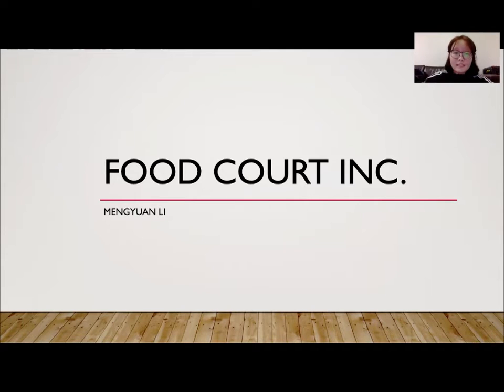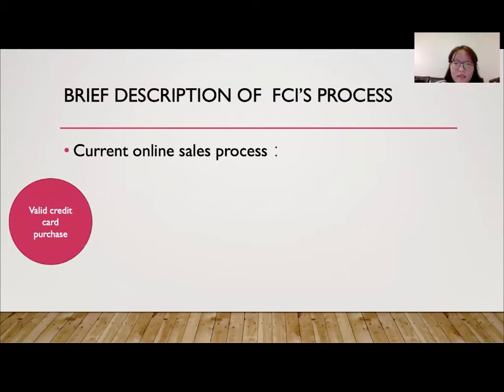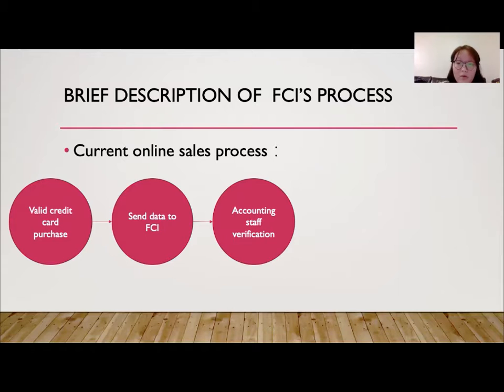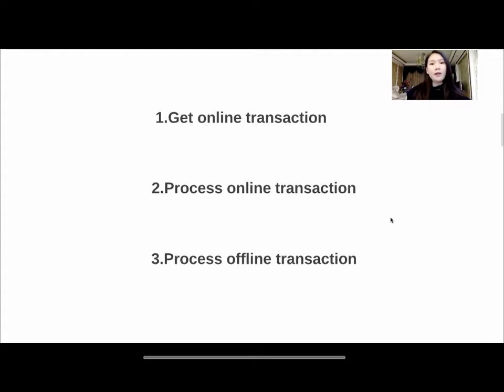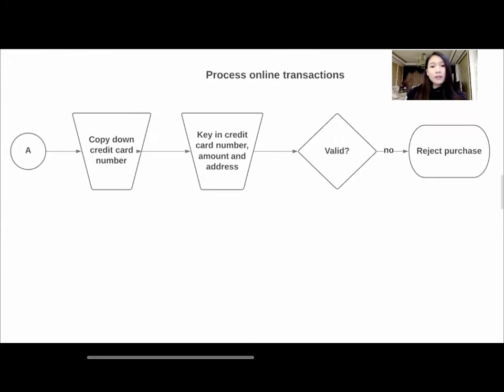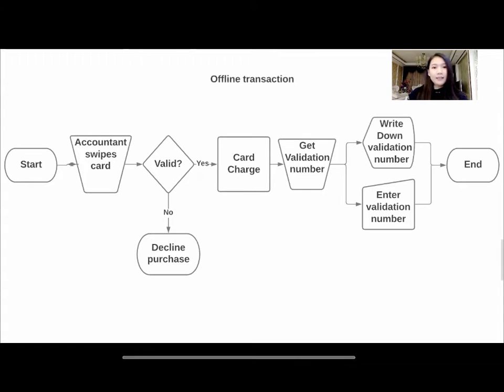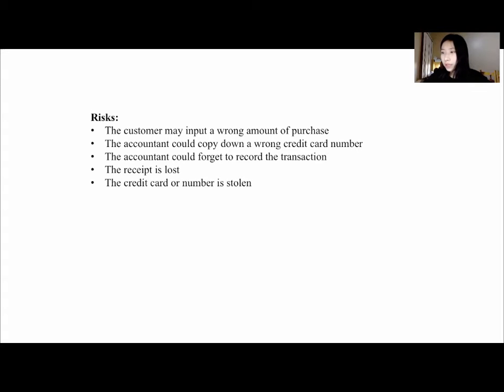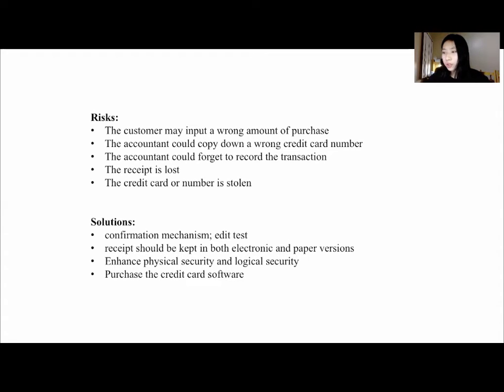MGT241 Project Food Court Inc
The group 1&9. The group members are Richard Covarrubias，Shuang Li，Jiahe Li，Mengyuan Li .